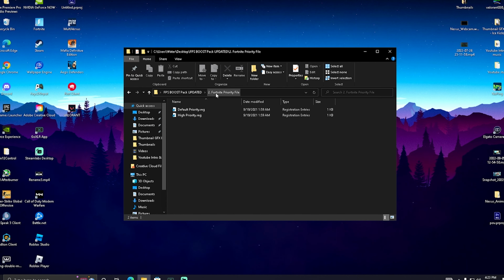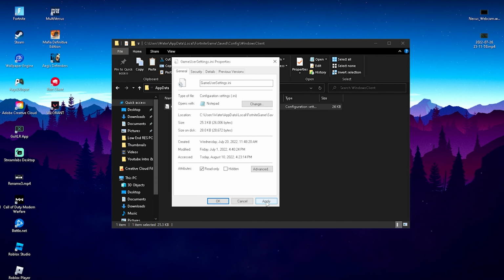Best Method for MAX FPS in Fortnite...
► Title: Best Method for MAX FPS in Fortnite...